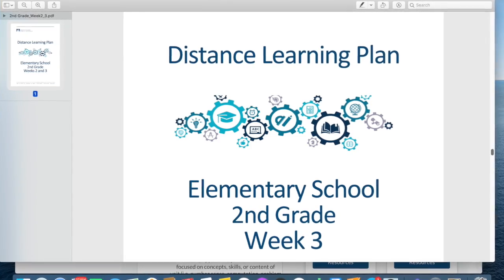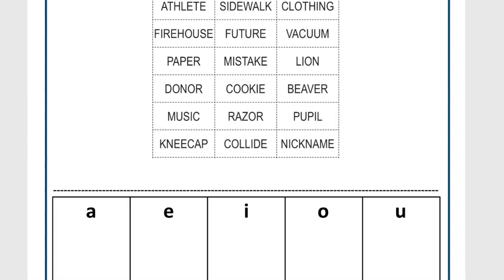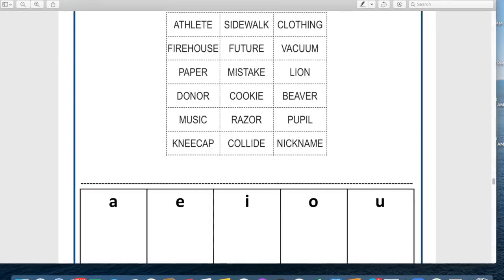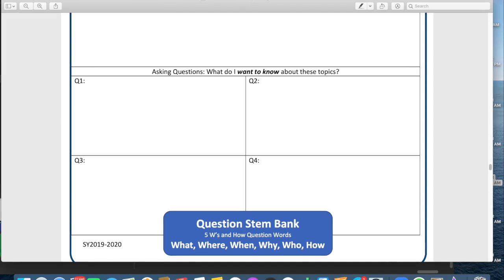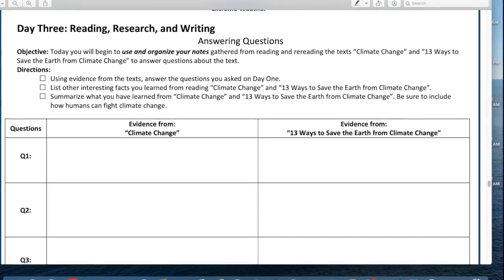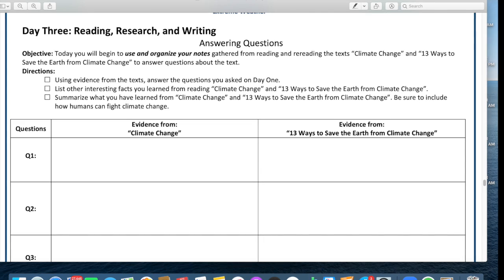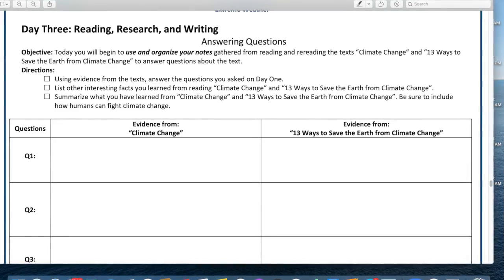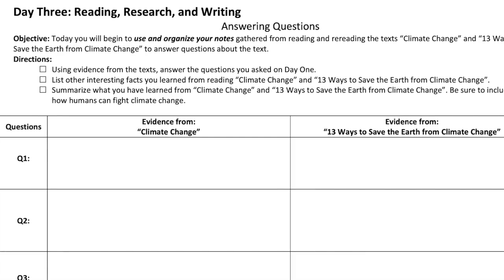DCPS ELA Packet - Week 3, Day 3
This video is about DCPS ELA Packet - Week 3, Day 3. I'll help you with the directions, and then you can get to work on your own. Plus, there's a weird game at the end of this one ;-)